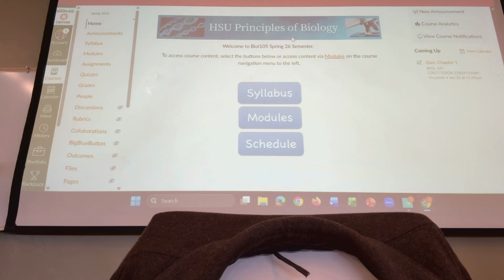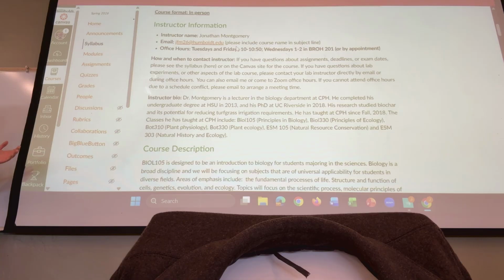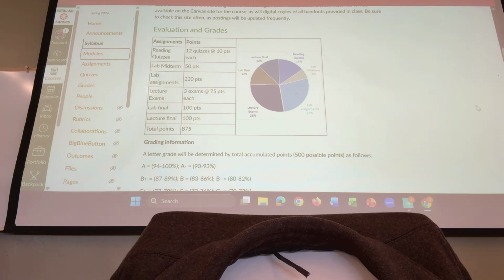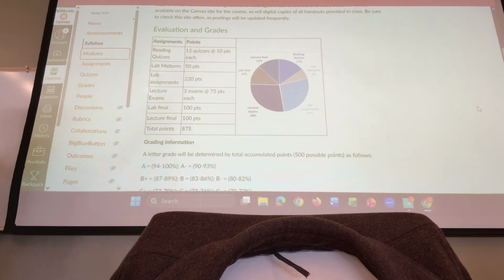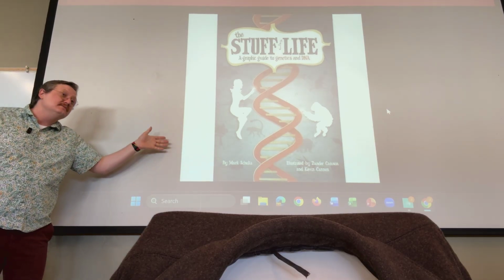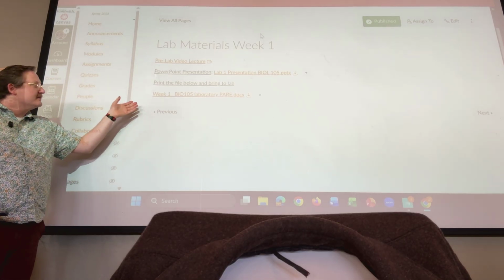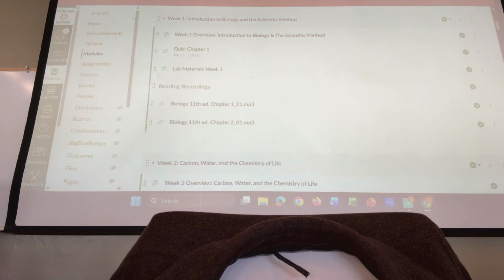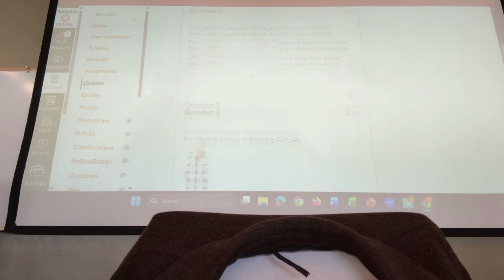BIOL 105 Lecture 1 Spring 26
January 21, 2026. Course introduction.